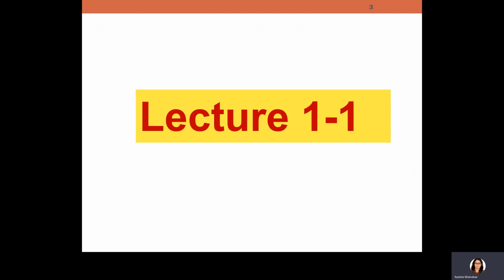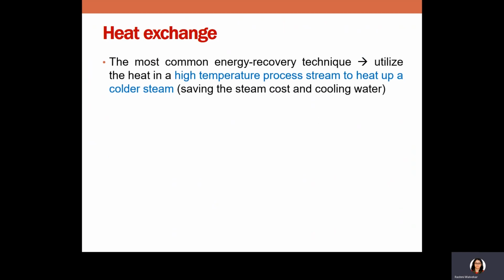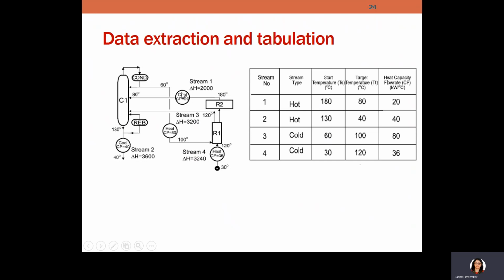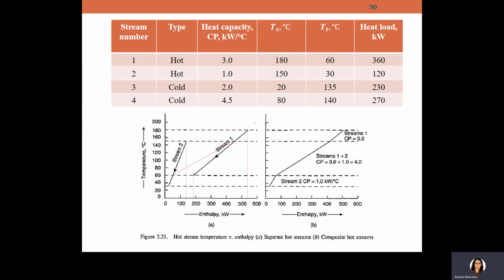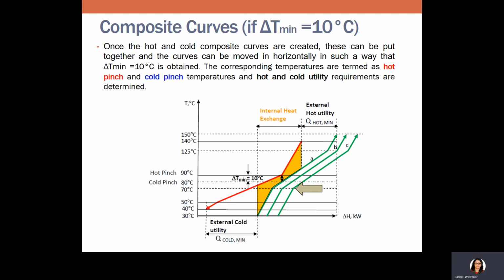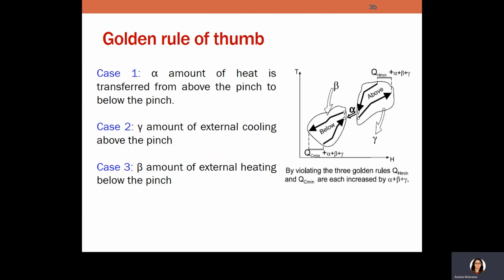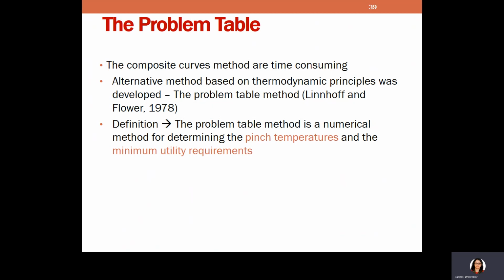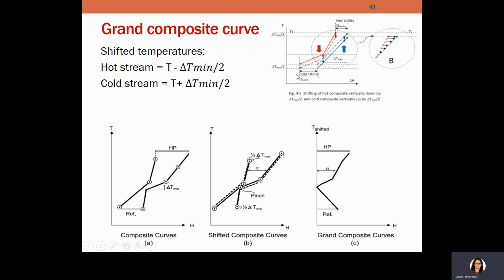Heat Exchanger Network Part 1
Composite Curve